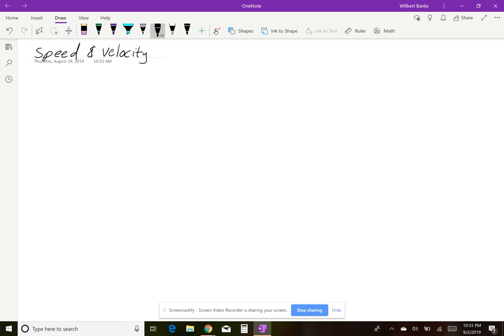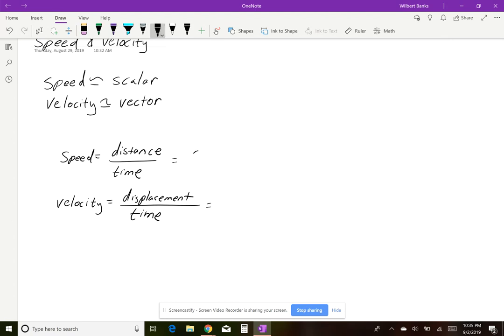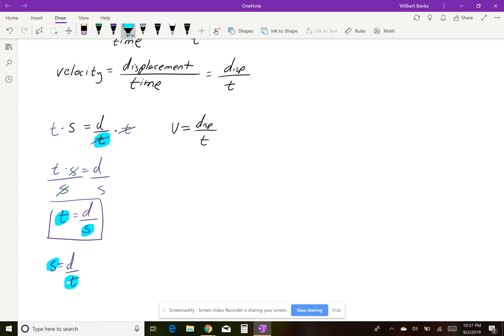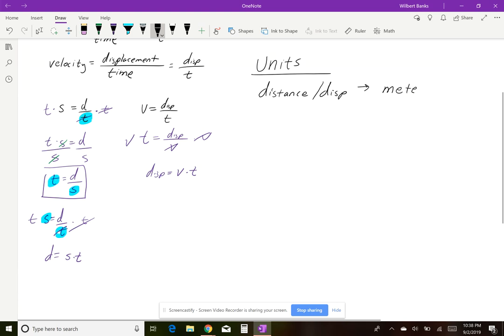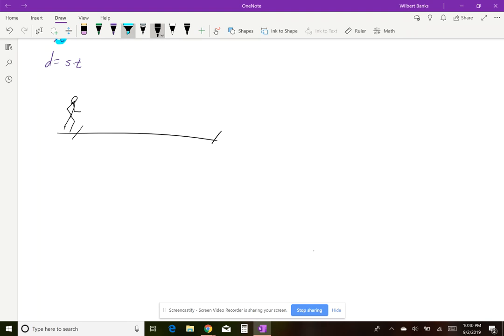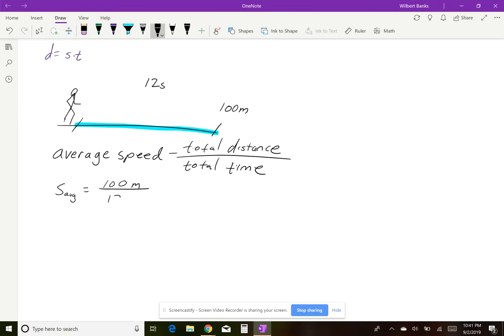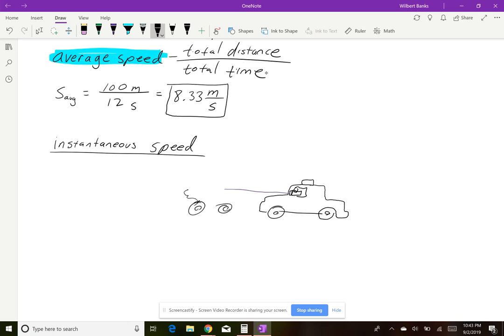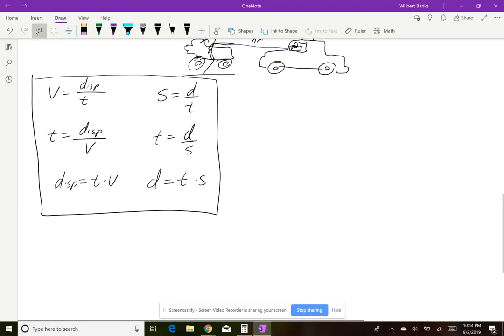Sep 2, 2019 10:44 PM